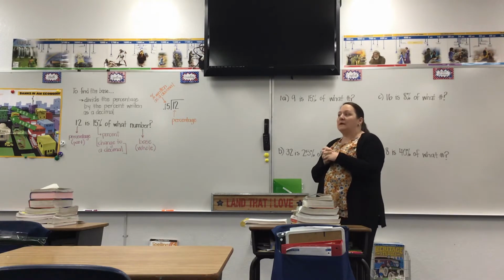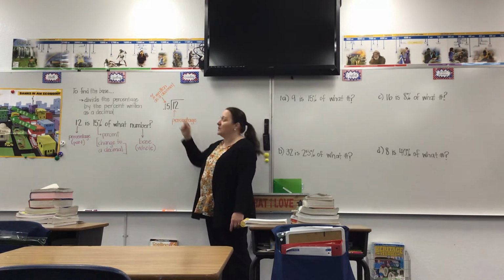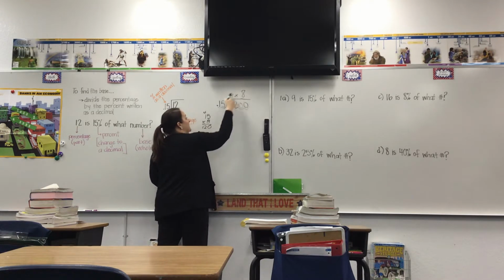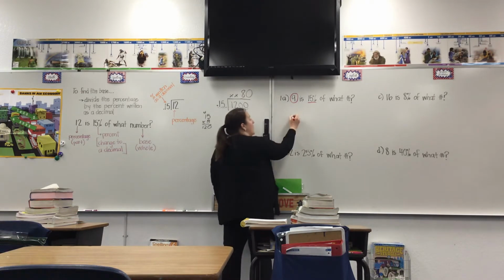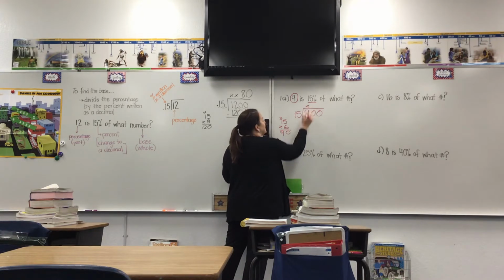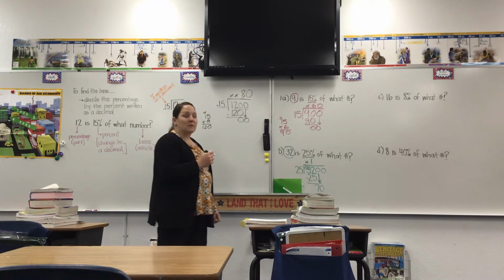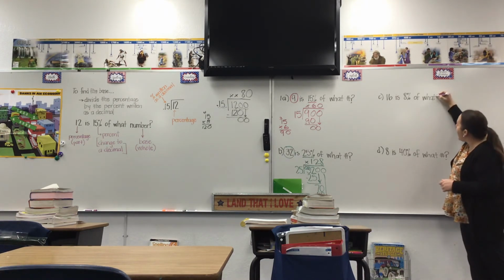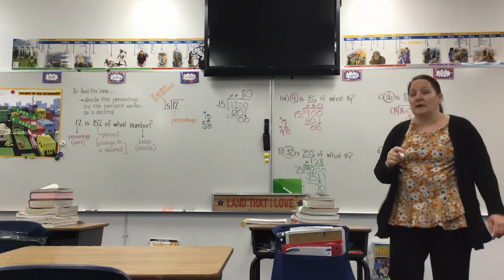5th Grade Monday 3/23 Math Lesson 1 (Part 1)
Finding the Base Part 1 L113 p.203-204